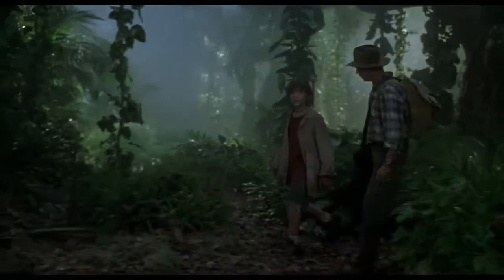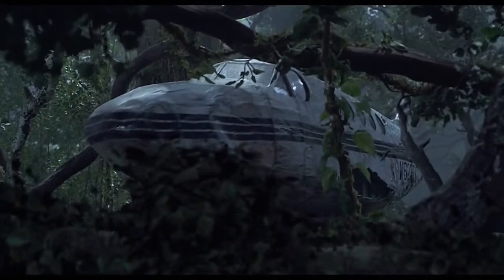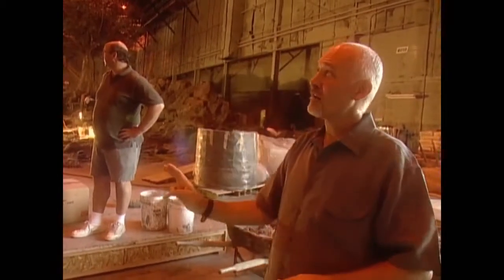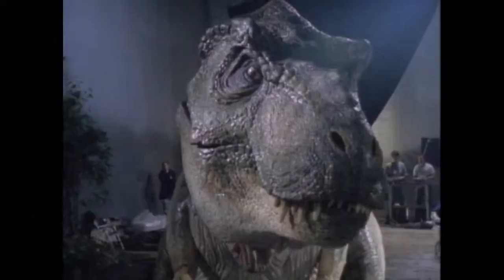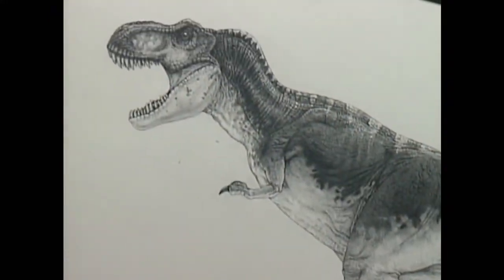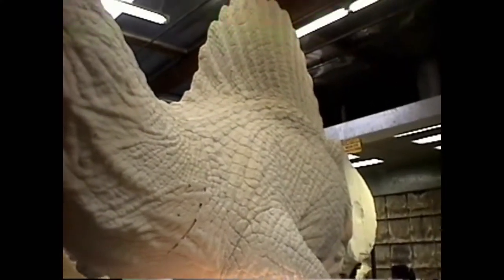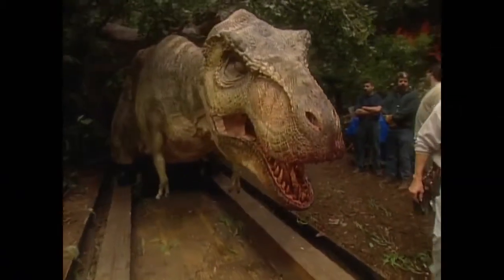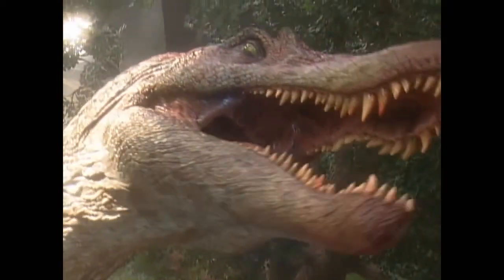Return to Jurassic Park